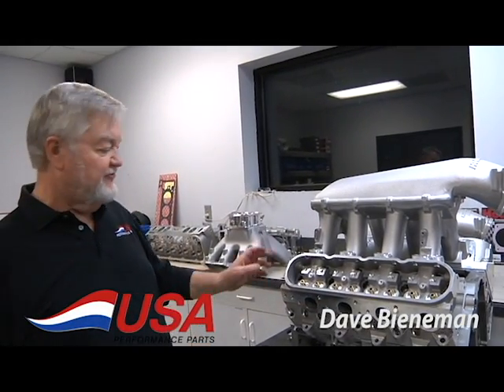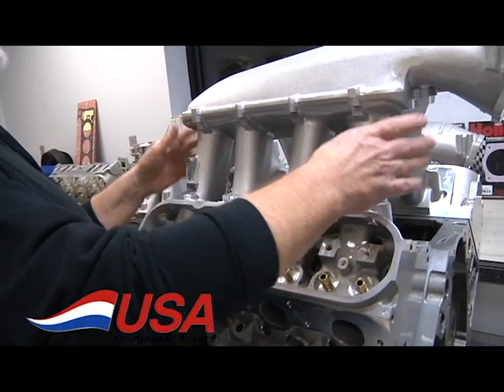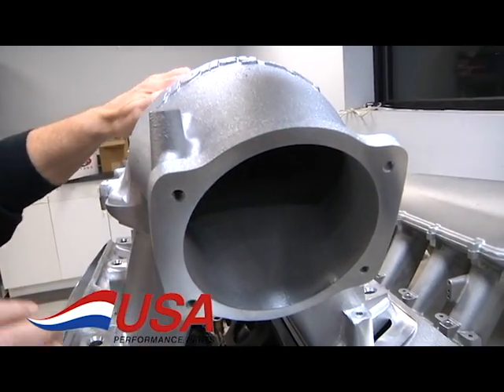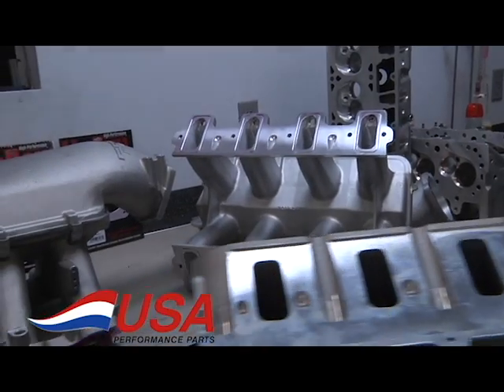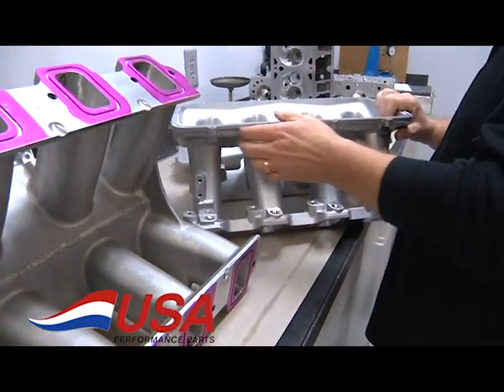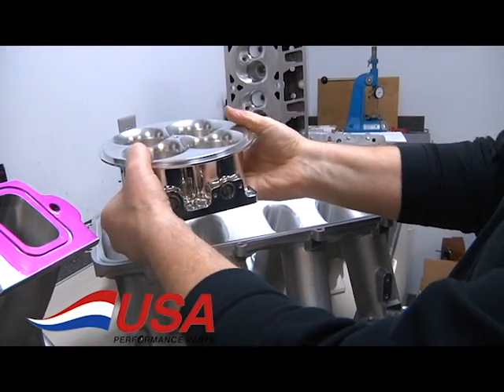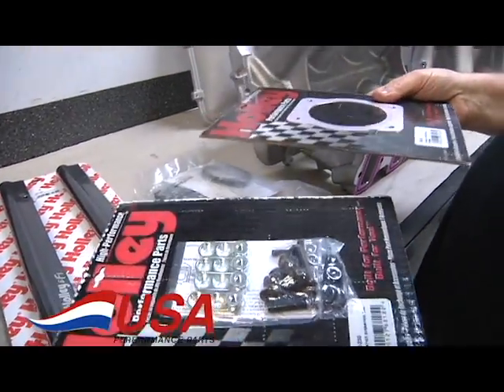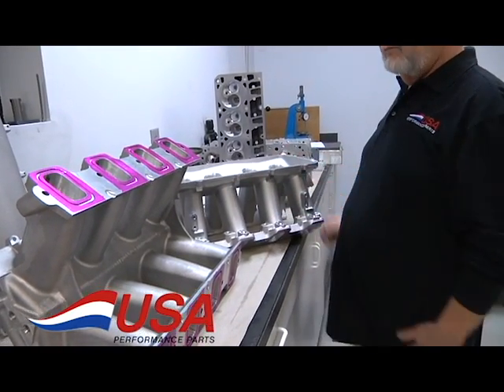USA Performance Parts Talks LS Induction Kits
In this episode of "Parts Talk", Dave shows you our LS Cylinder Head and Intake Manifold Kits.